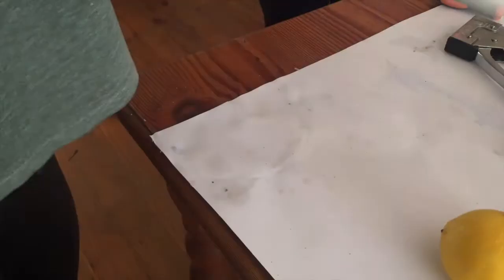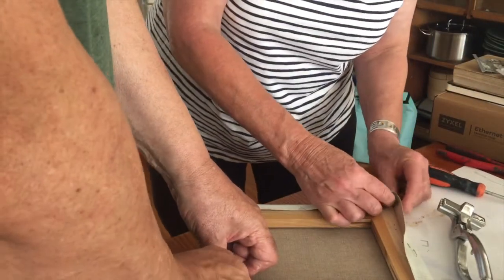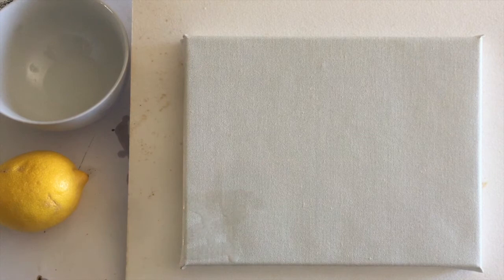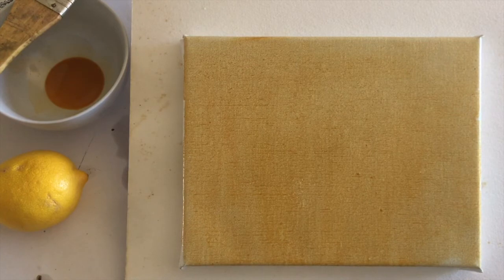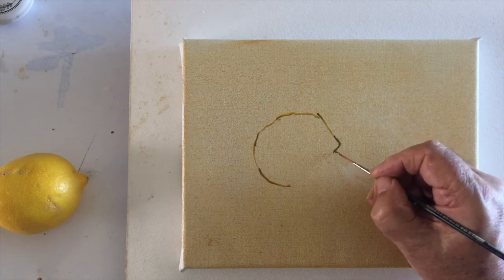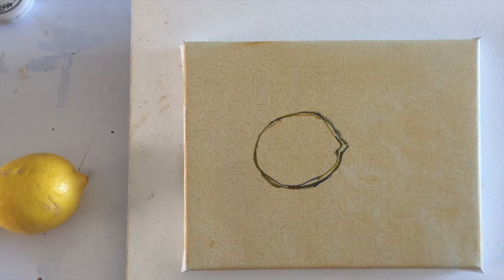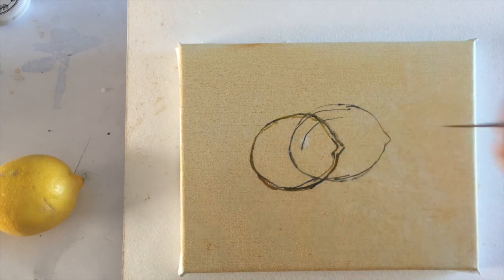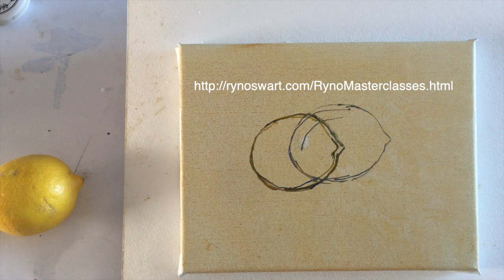Starting a painting in oil. Canvas preparation, color beginning, block-in.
In this video Ryno demonstrates the beginning or the origination of an oil painting. How to stretch quality canvas, how to prepare and apply a rich, transparent colour wash, and how to block in your drawing using a rigger brush.
Next week, building a painting in oil.